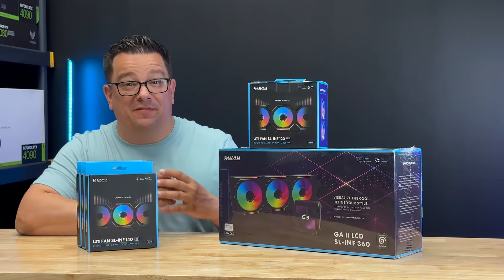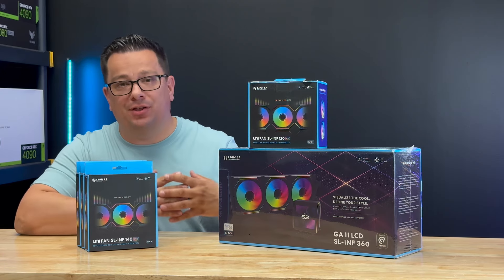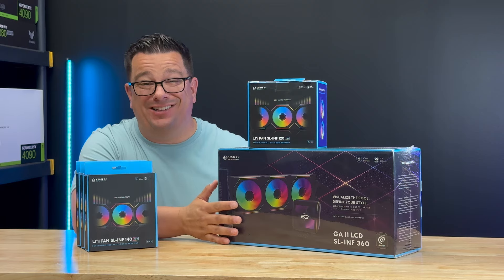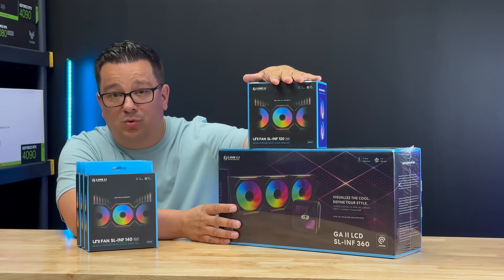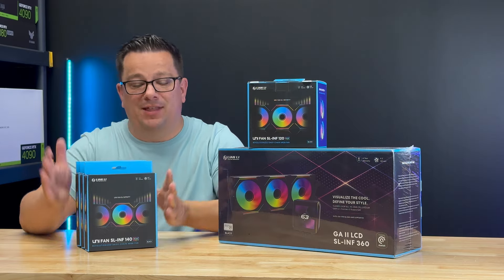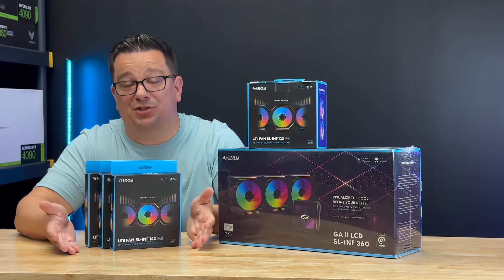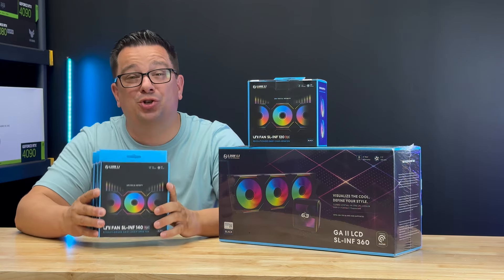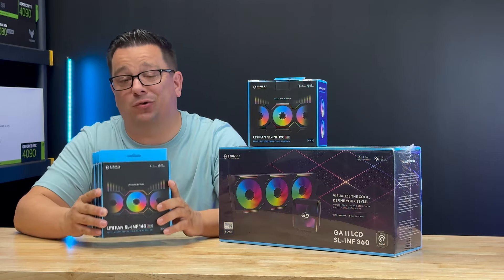011 Vision 7950x RTX 4090 Workstation PC Build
Our client wanted a PC that could crush all his Content Creation, video editing, have incredible connectivity, all while being a showpiece.  We settled on the following Combination of Parts.

Full Specs:
AMD Ryzen 9 7950x 16 Core/32 Thread
ASUS ProArt X670E Creator WiFi
96gb GSkills Trident Z5 6000MHz
2tb and 4tb Crucial T700 Gen5 NVMe 12,400 Read Speeds
ASUS Tuf Gaming 1000W ATX 3.0 80 + Gold PSU
ASUS Tuf Gaming RTX 4090 OC 24gb
Lian Li O11 Vision
Lian Li GA II LCD 360mm SL120 INF
3x140mm + 2x120mm Lian Li SL120 Infinity Fans